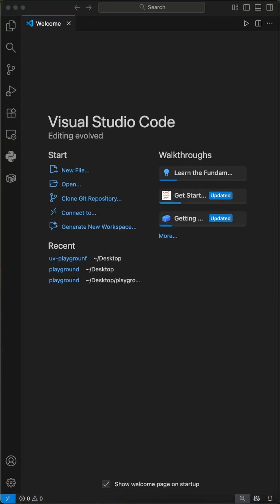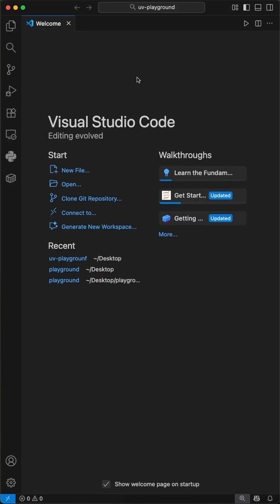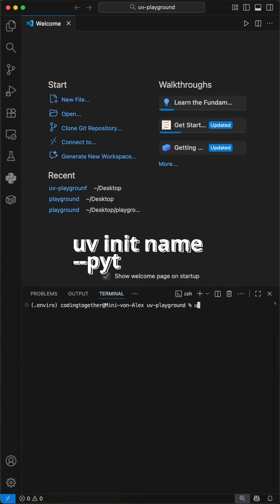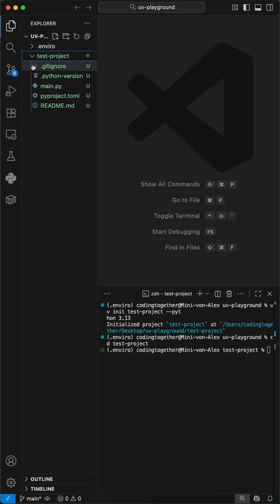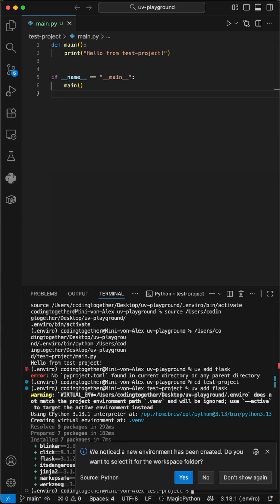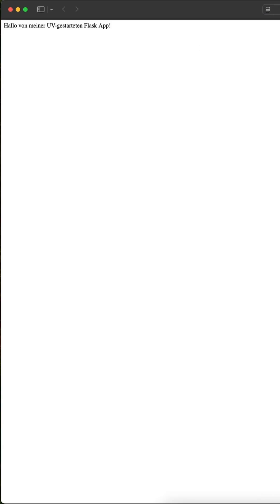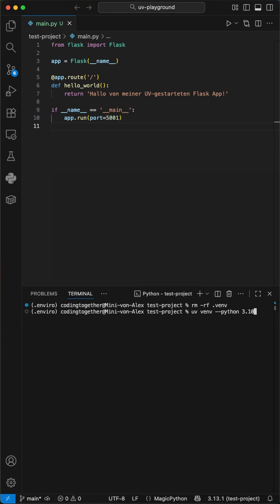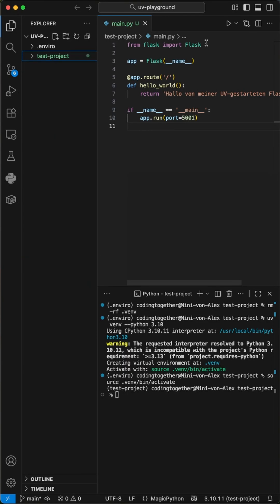A New Package Manager in Python arrived - UV